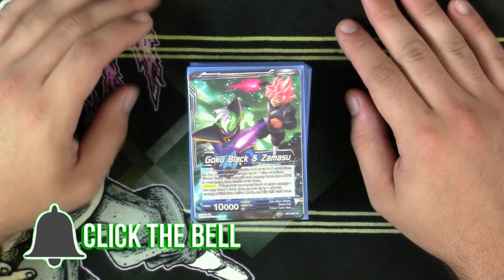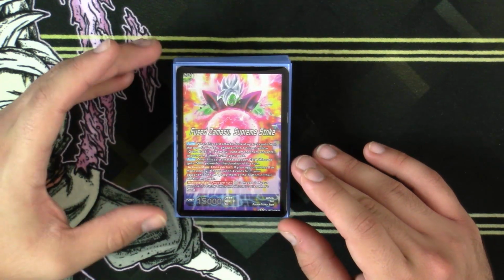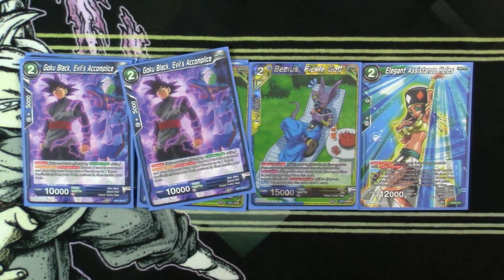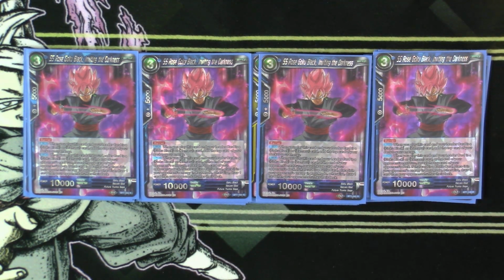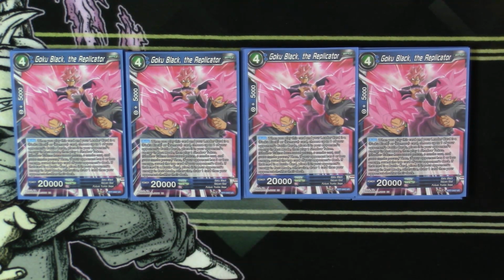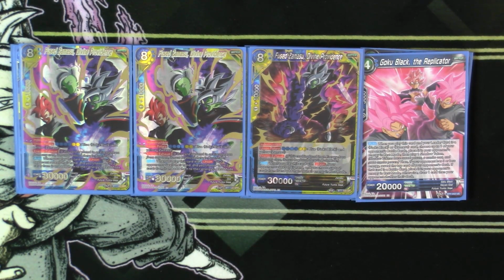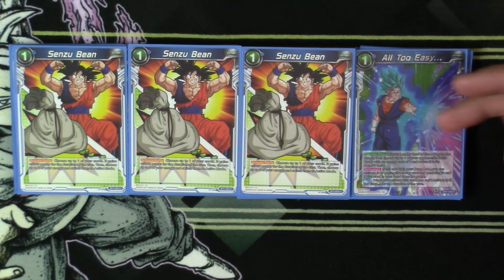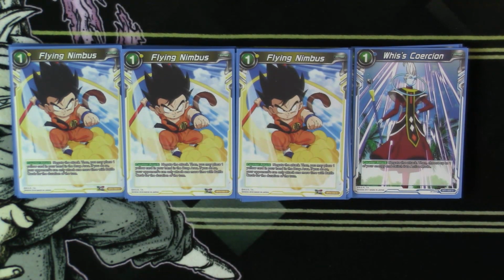Budget Fused Zamasu Deck Profile!!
Welcome to The Mafuba Jar!

For all your Dragon Ball Super product needs, singles, and more, check out